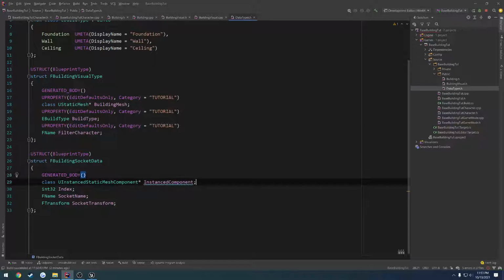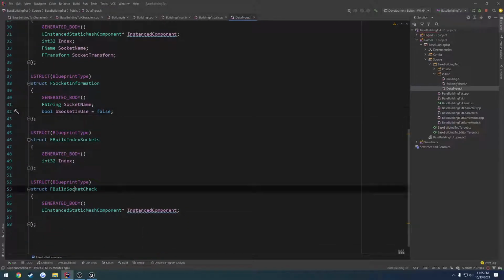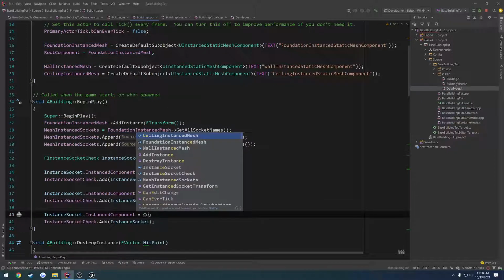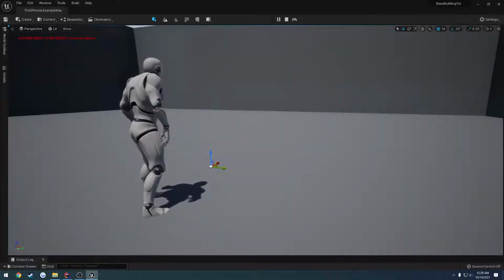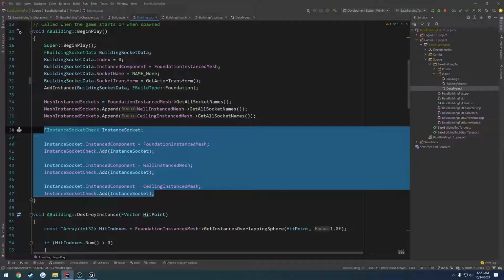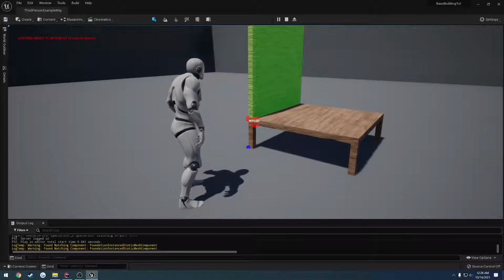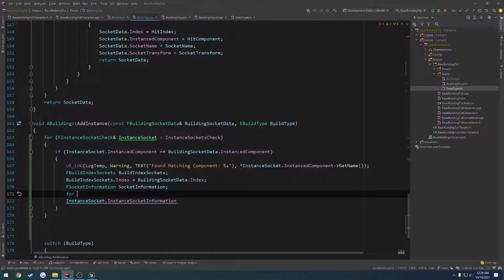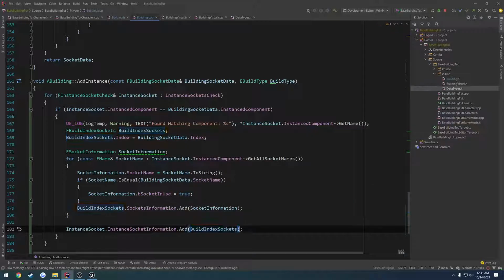Unreal Engine 5 C++ Performant Base Building #36: "Make Needed Disabling Socket Structs"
In this video we make the needed structs that we will use to keep track of the state of the sockets.